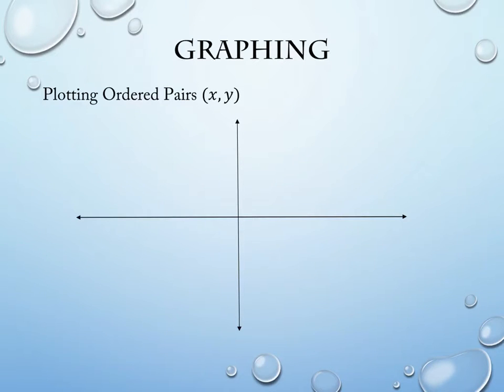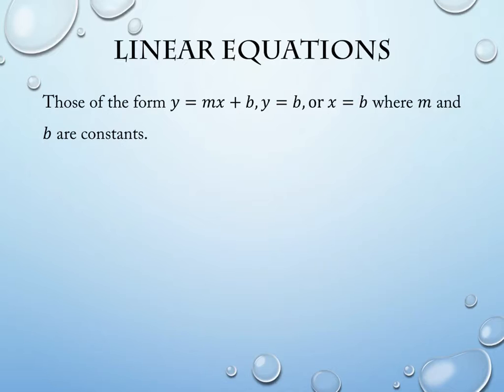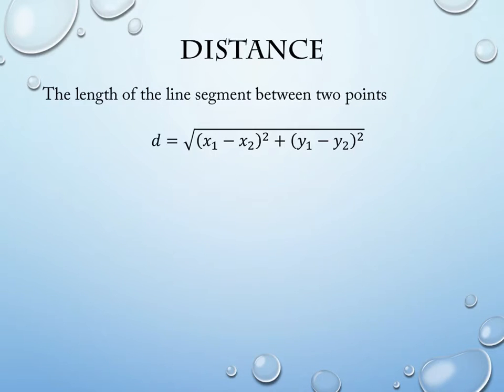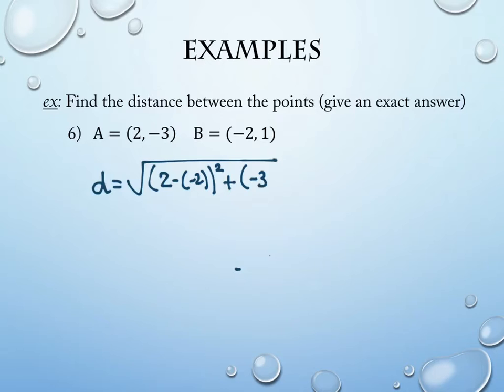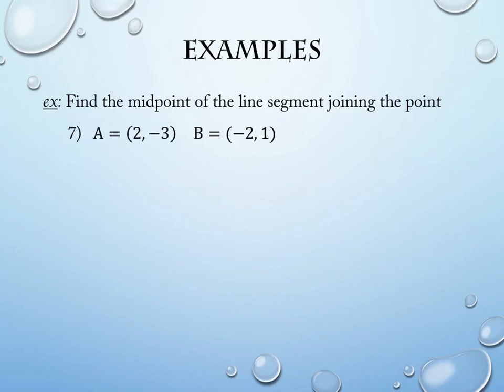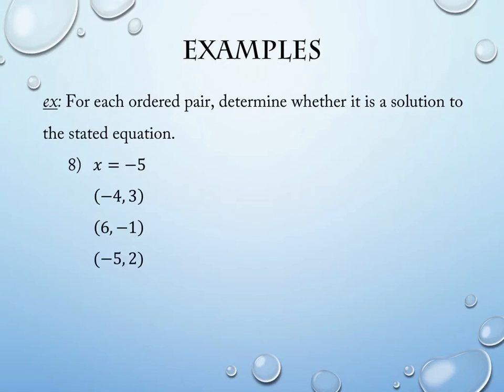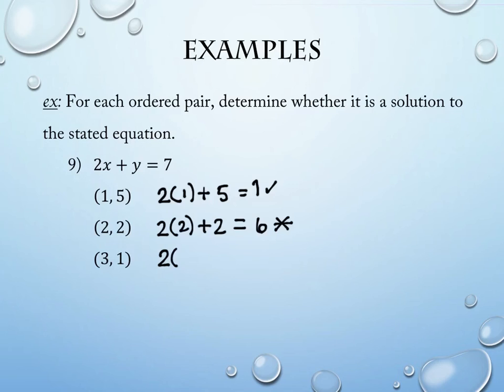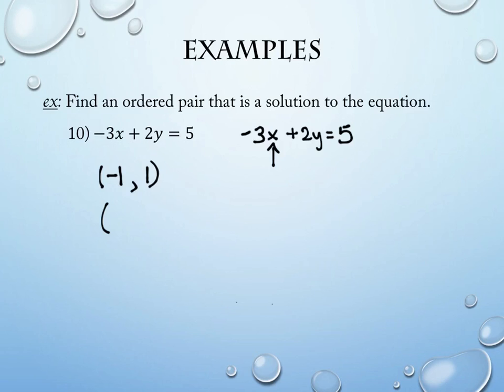2.1 Linear Relations